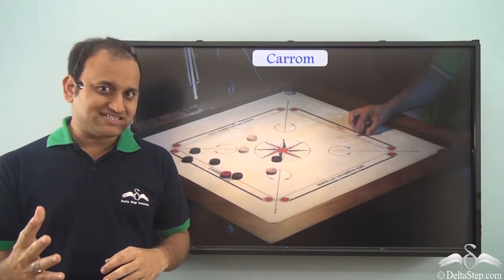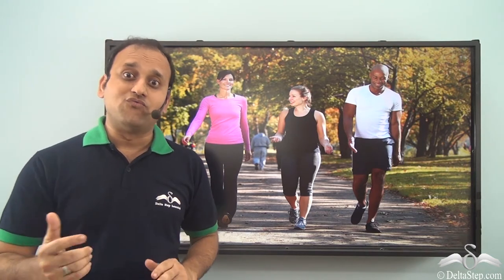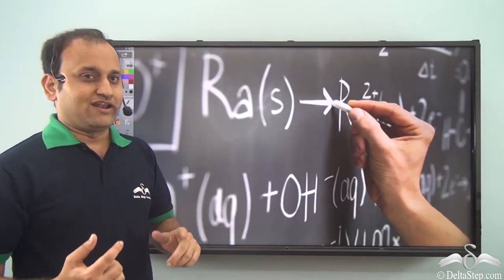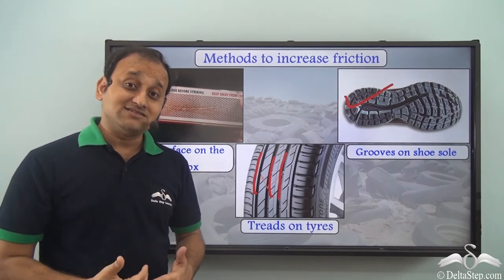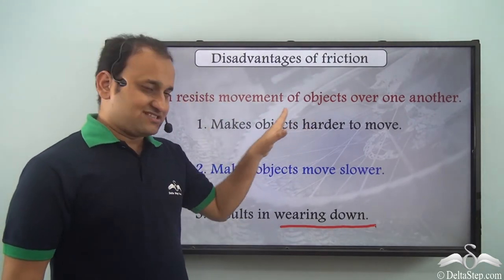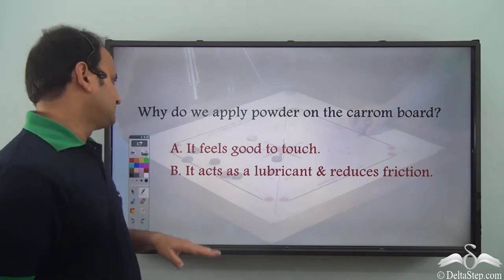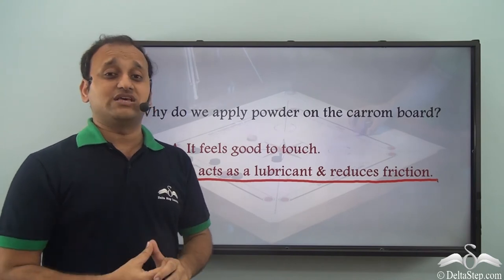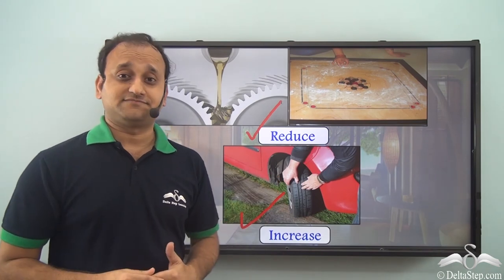Methods to increase and decrease friction